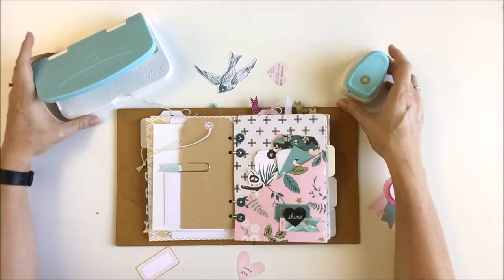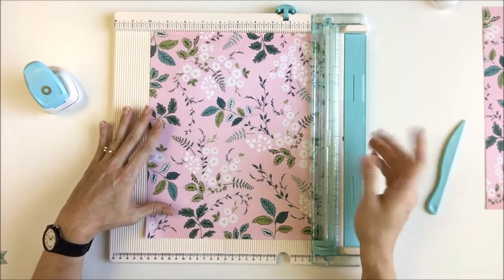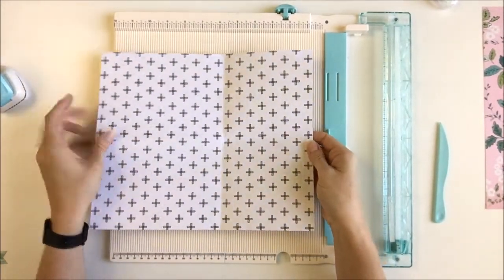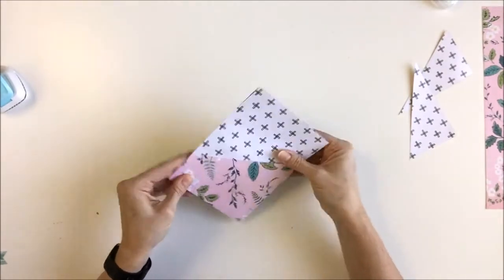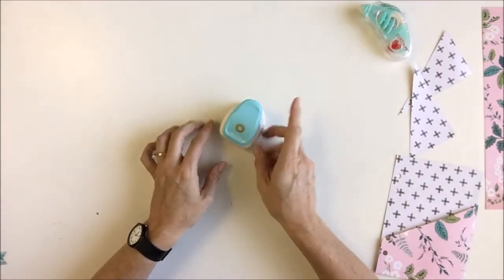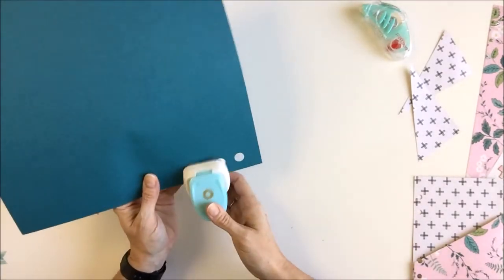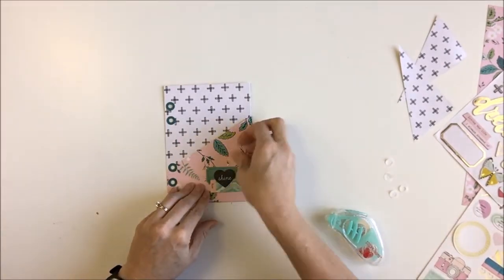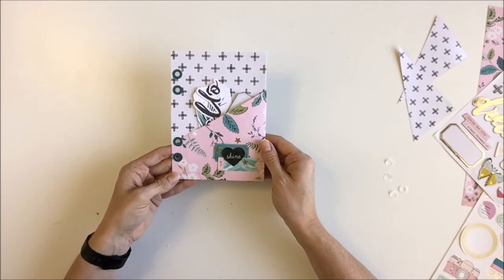Tools Today with Aly Dosdall | Planner Tools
Watch the We R Memory Keepers Planner Punch Board and Hole Reinforcer Punch in action, and learn how to use them to make an easy Pocket Folder Planner Insert with designer Aly Dosdall.